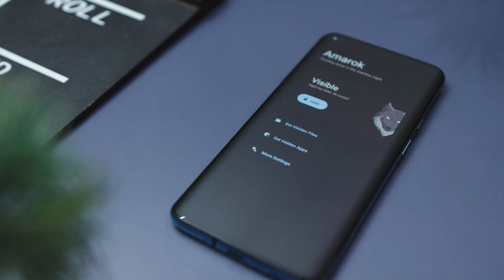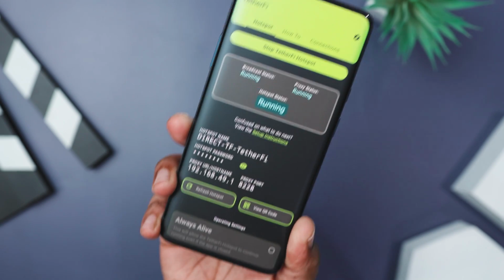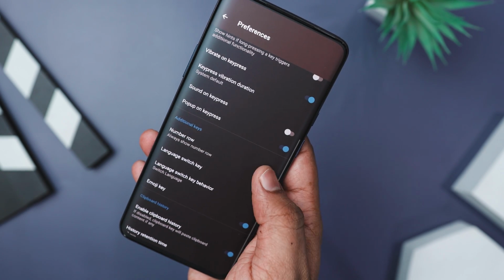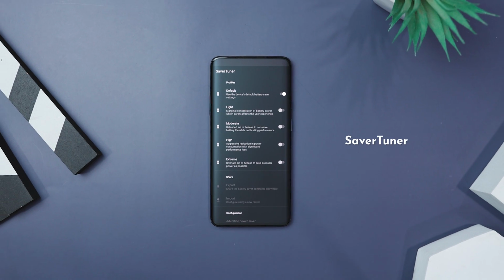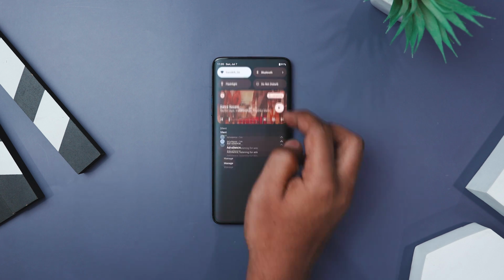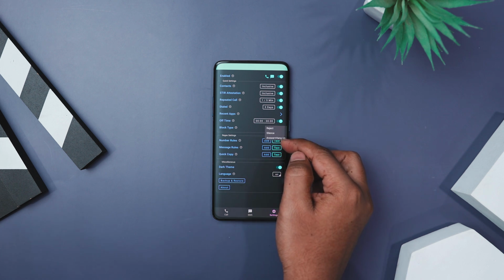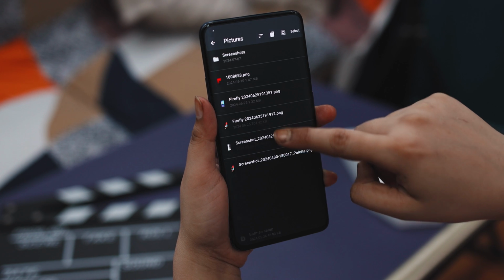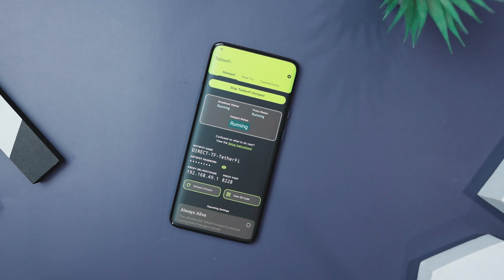These 8 Best FREE Open Source Apps For Android are Game-Changers! [2024]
Best FREE Open Source Apps For Android 2024 | Best Open Source Apps not on Google Play Store | Secret Android Apps | Best Android Apps 2024

0:00 Best Open Source Apps For Android 2024
0:28 TetherFi
1:18 HeliBoard
2:17 KeyPass
3:01 SaverTuner
3:47 Ad Silance
4:29 SpamBlocker
5:03 Flut Renamer
5:51 Amarok

Topics Covered:

best open source apps
android open source
open source apps
best android apps
best apps not on play store
android apps not on play store
best android apps 2024
best open source apps 2024
best open source apps for android
best open source apps not on the play store
best open source music app
best open source video editing software
best open source llm
best open source launcher for android
best open source browser